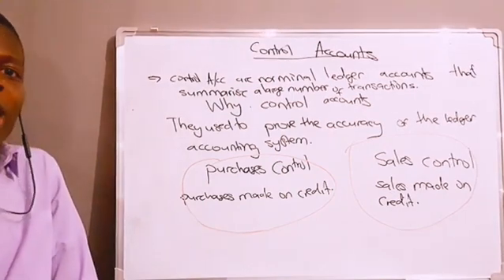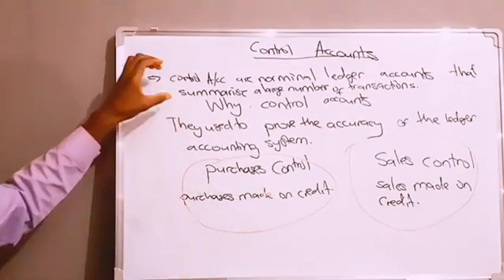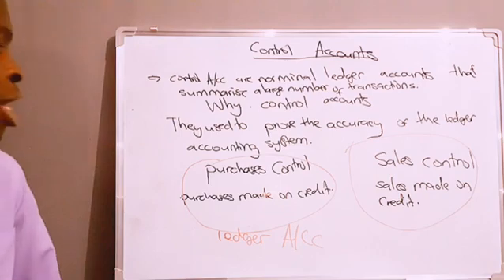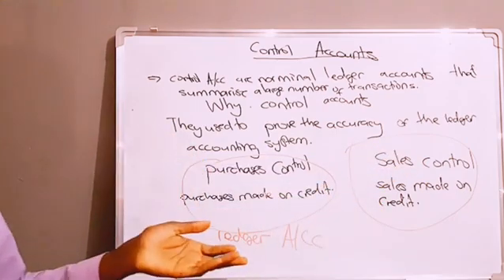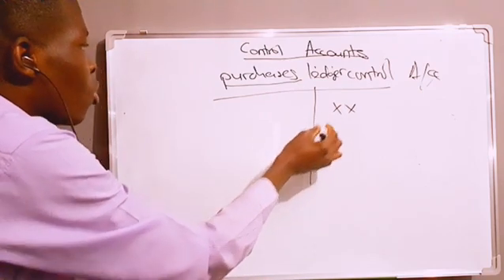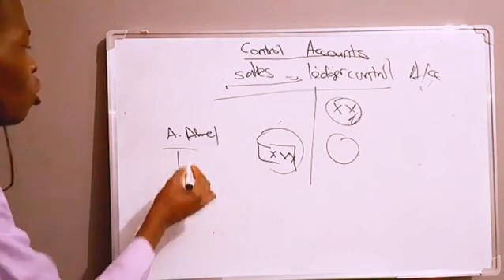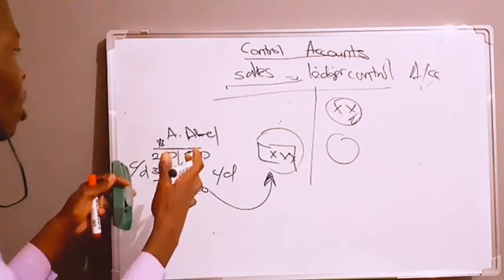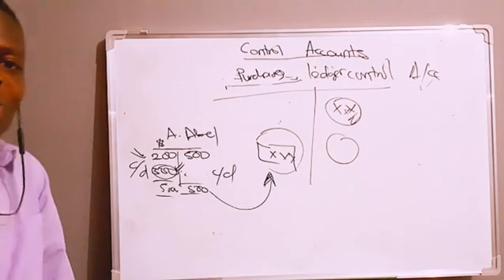Accounting reconciliations video 1